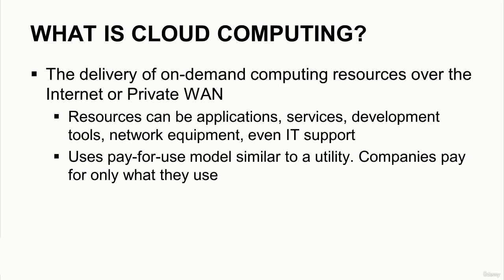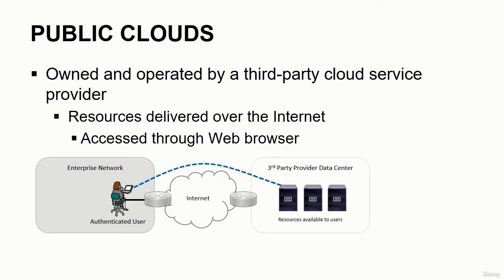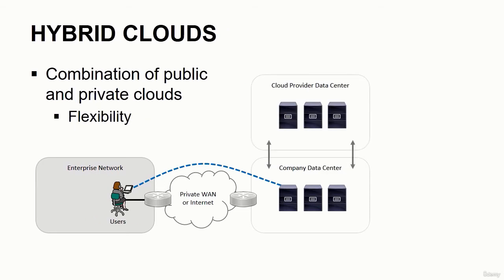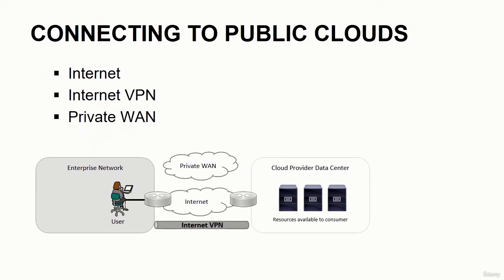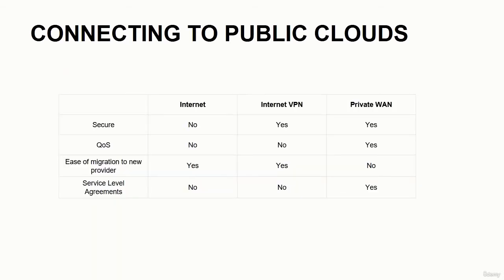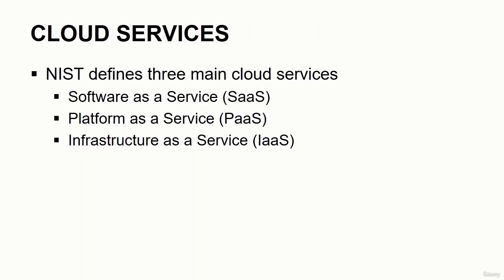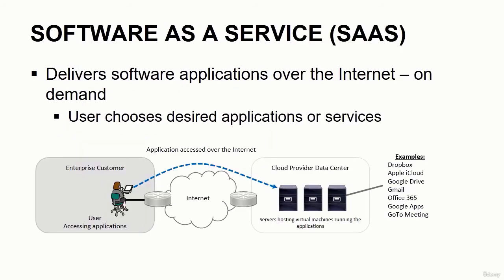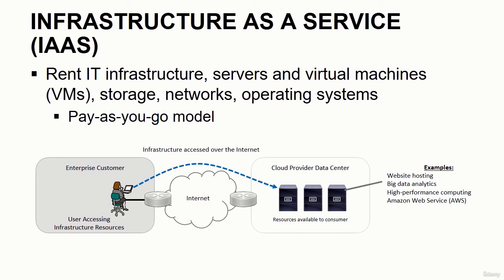004 Learn and Understand Cloud Computing